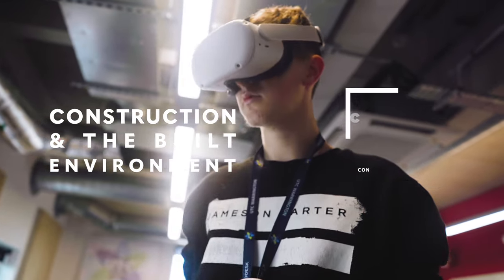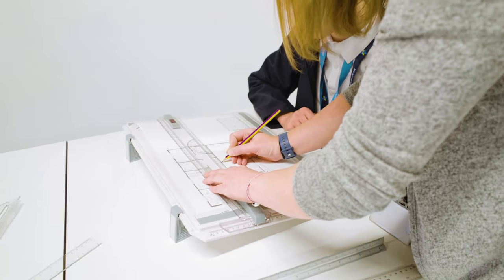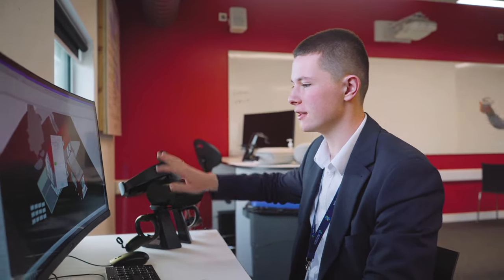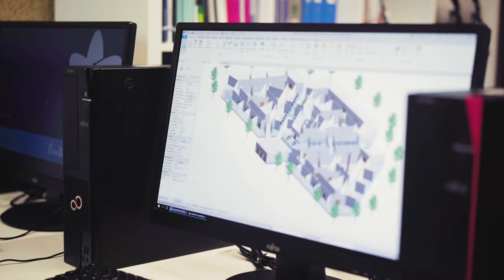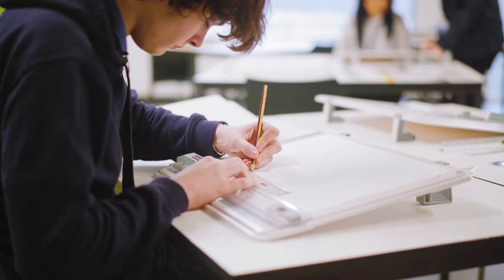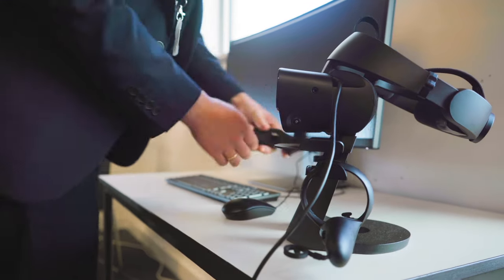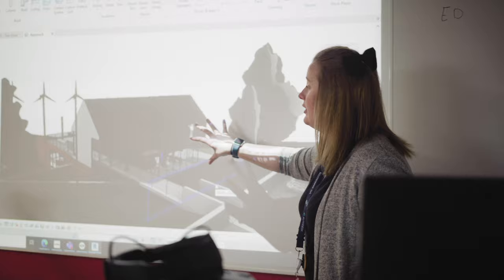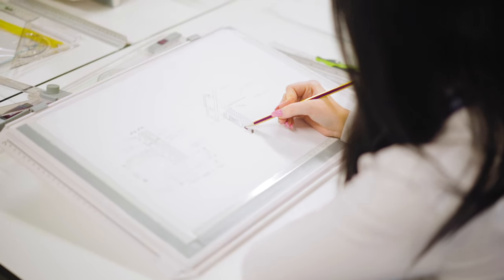Construction and the Built Environment UTC Warrington